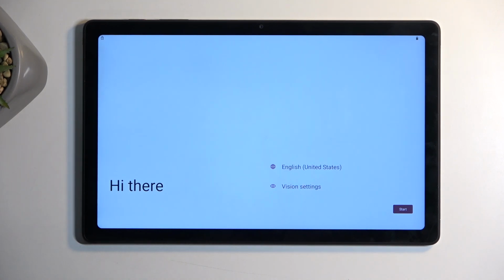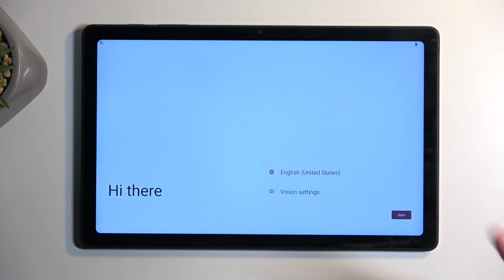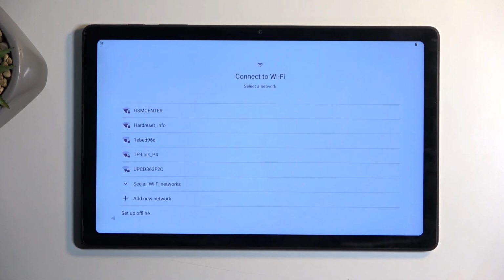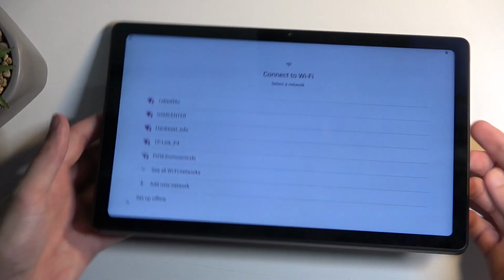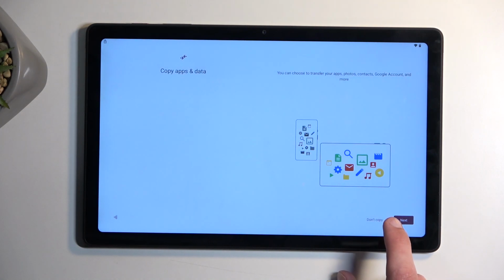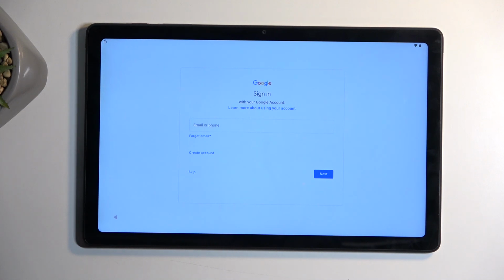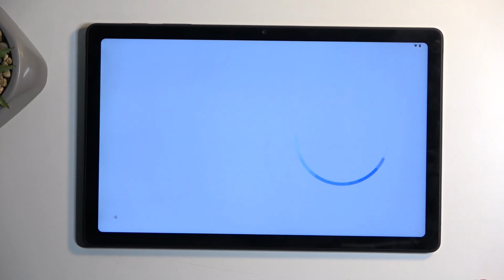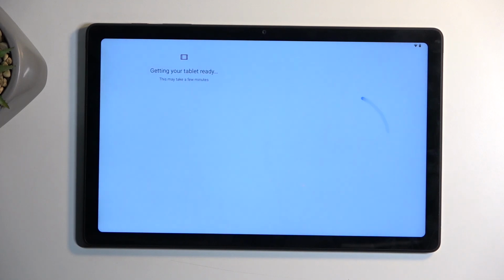How to Set Up T Tablet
Find out more:
Discover how to set up your T Tablet quickly and efficiently with our comprehensive tutorial. From initial boot to personalization, follow these steps to ensure your T Tablet is ready for use.

What are the initial setup steps for T Tablet?
How do I connect T Tablet to Wi-Fi during setup?
What is the process for creating or signing in with a Google account on T Tablet?
How do I personalize settings like language, date, and time on T Tablet?
Can I transfer data from another device to T Tablet during setup?